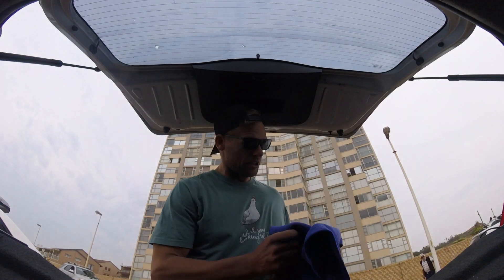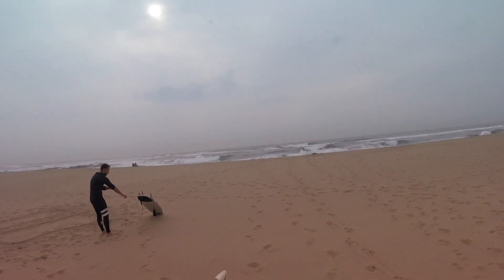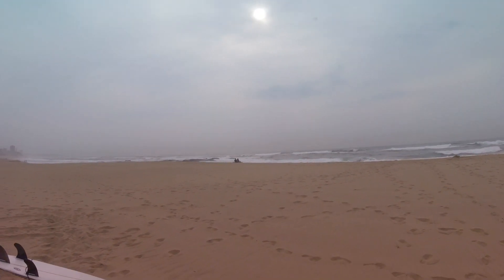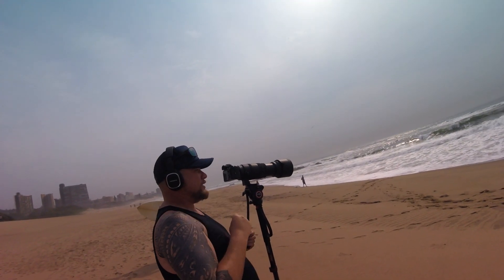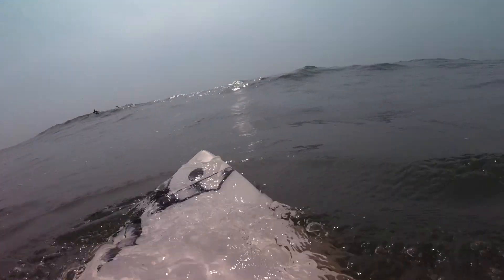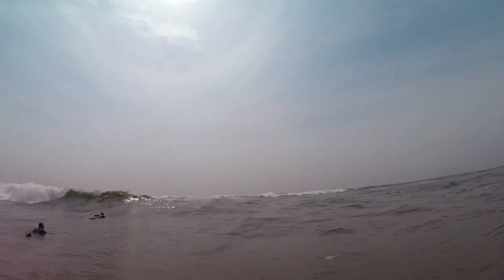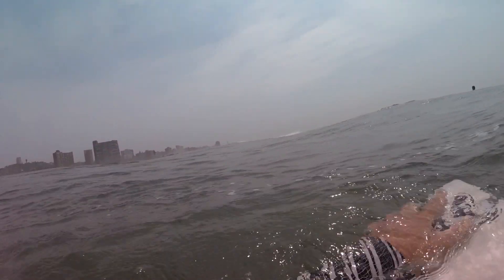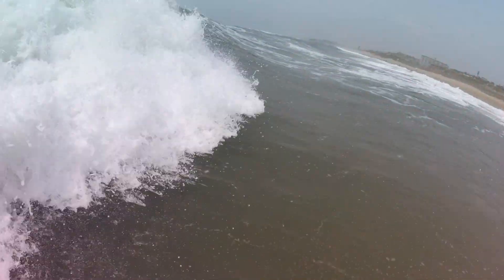GOPRO 4 SESSION STILL GOOD?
Last time I film with the Hero Session 4.

Hope you enjoy this edit. Will keep improving them and hopefully get a good signature out there soon. Let me know if the talking is too much.

Let's get some!

Take the bad and make it good. Make the most of the mundane and appreciate everything you have.

Will get more into my equipment soon. Sometimes, the next video is already lined up before I read the comments, hence not being able to dial in the feedback as good about what I am riding.

For informative purposes. Every edit is made in chronological order so as to keep the realism of the experience. I appreciate every view! Thank you for the support.

Nothing without purpose.

Grips and leashes by Hurricanesurf.net

@rustysurfboardsza (instagram)

Extra Film by @darren_simes_photo

Youtube Scotty Knows Surf

Gathering money for a capable editing computer. To the end goal of 200 dollars. Or a Mac book of any kind.